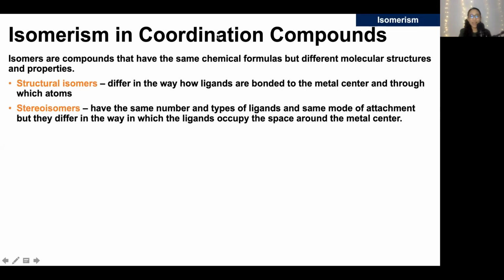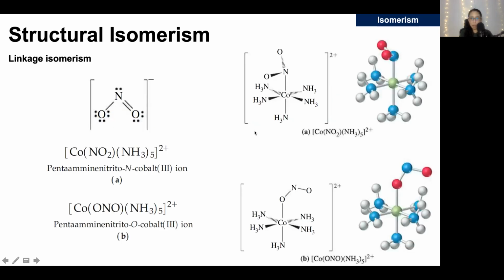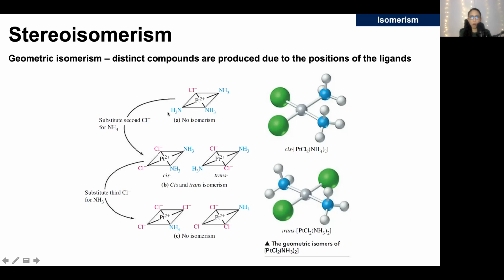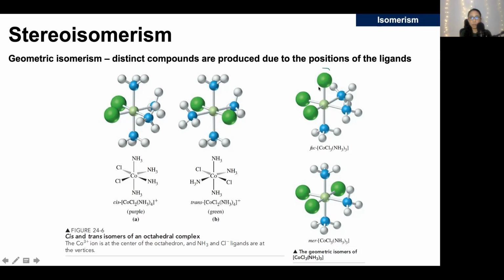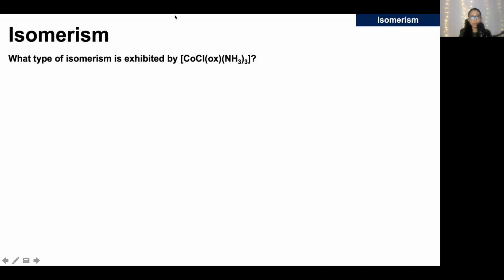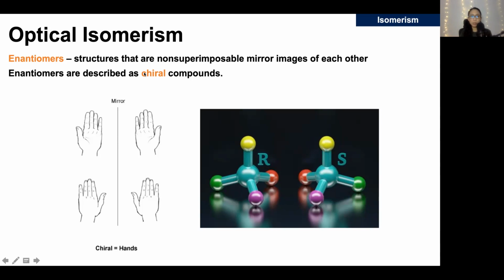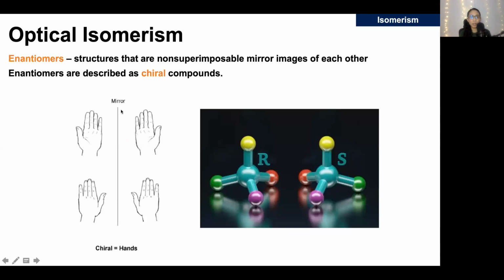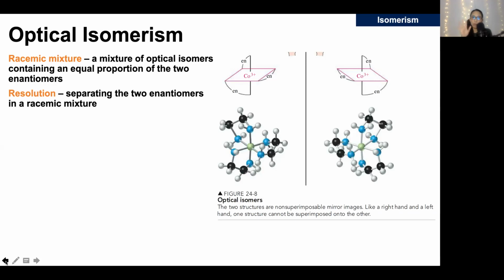Isomerism in Coordination Compounds